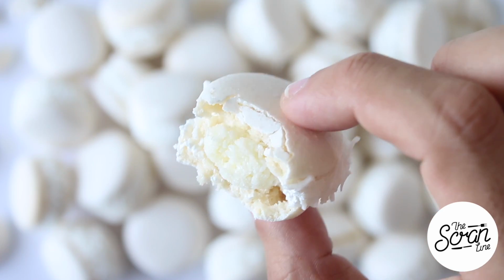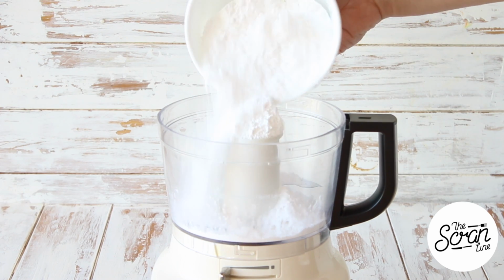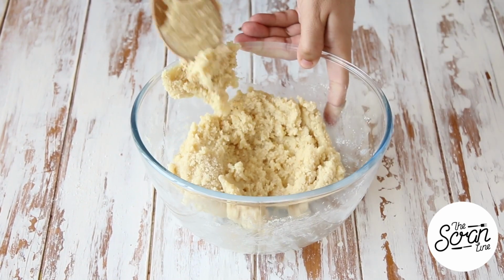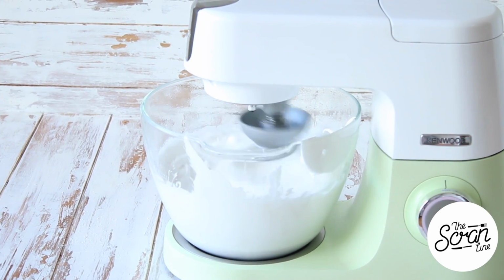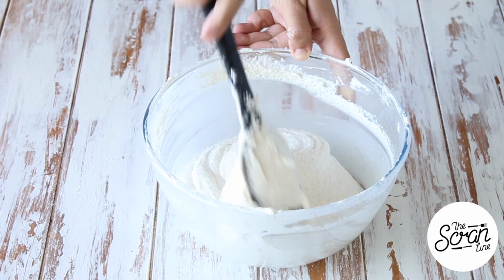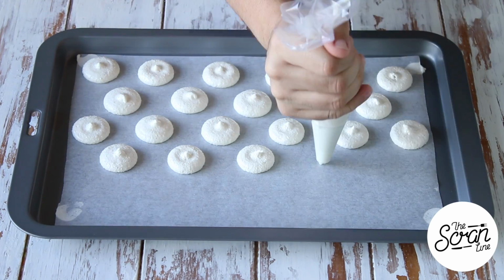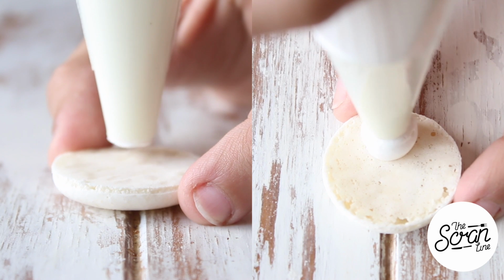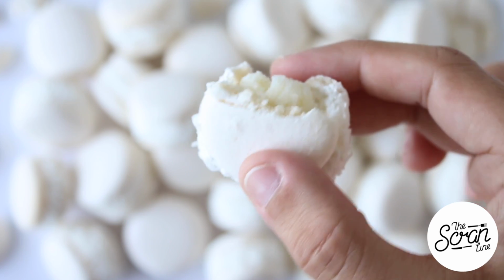WHITE CHRISTMAS MACARONS - The Scran Line